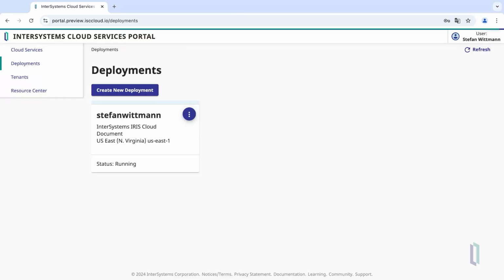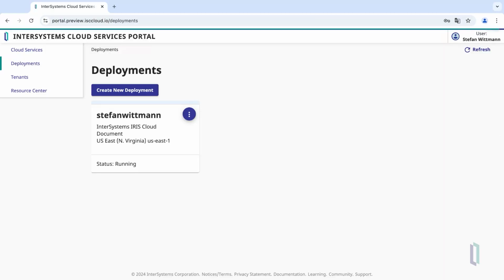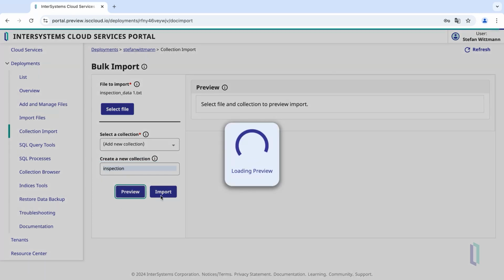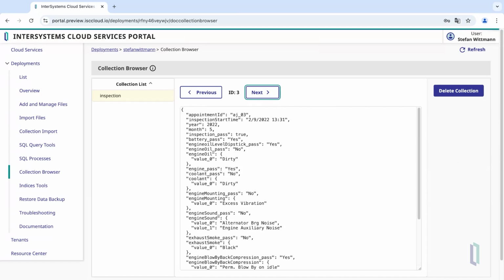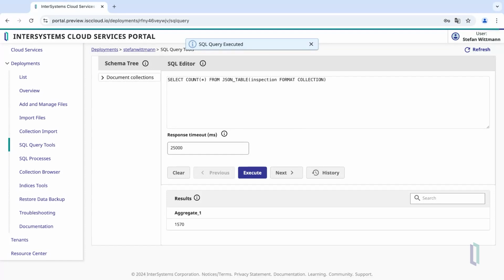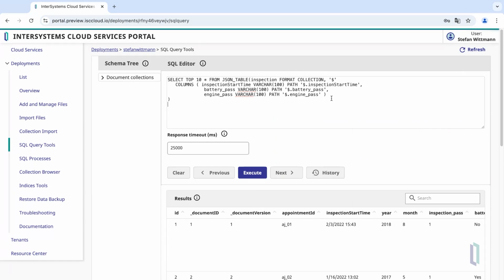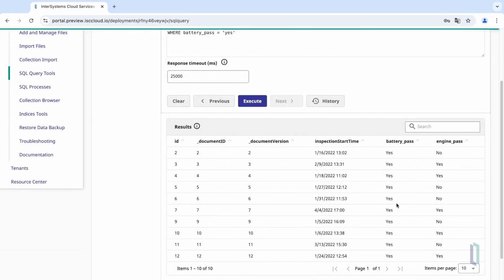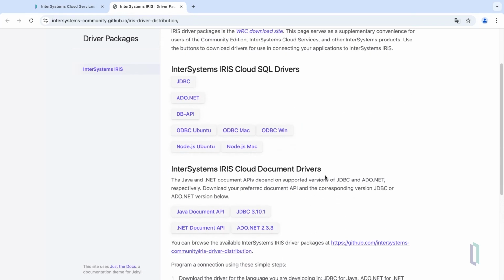Getting Started with InterSystems IRIS Cloud Document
See how InterSystems IRIS® Cloud Document simplifies document storage and querying by combining a flexible document model with access to SQL. Product Manager Stefan Wittmann shows how to set up a deployment of this cloud service, import data, run queries with SQL, and connect programmatically to integrate seamlessly with applications​.

Learn how to navigate the InterSystems Cloud Services Portal, the central hub for managing services and deployments (video, 5m)
Explore how to connect to InterSystems Cloud Services via client languages (videos, 2m)